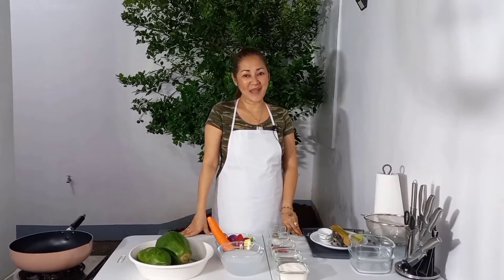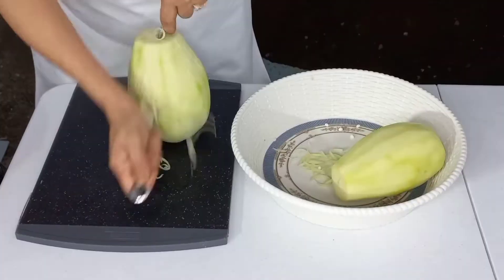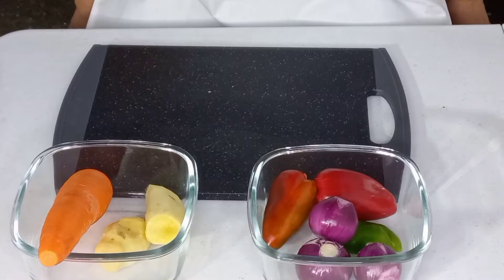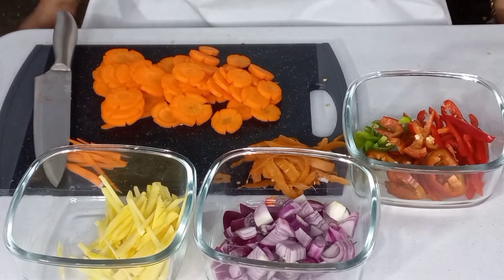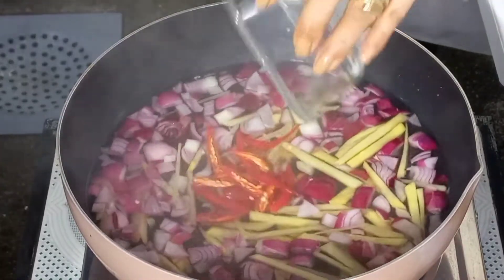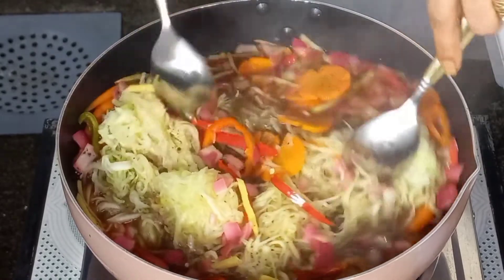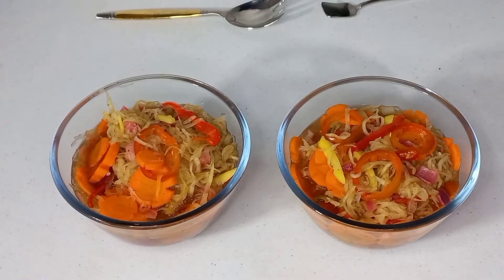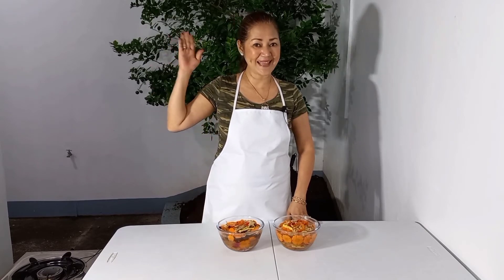How To Make Atchara (Pickled Green Papaya )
In this channel I will introduce you to different types of recipes that you can easily try at home. The recipes are anywhere from a Traditional Dish to something Known Internationally.

This Atchara recipe is my interpretation of the traditional Filipino recipe. Atchara is the best side dish to make any meal interesting. It’s most commonly paired with Beef Tapa and Fish.

The ingredients you will need to make Atchara are:

2 Medium Papaya
2 Medium Red Bell Pepper
½ Green Bell Pepper
3 Medium Onion
2 Small Ginger
1 Large Carrot
8 pcs. Red Chili
50g Raisin (Optional)
1 Cup of Water
2 ½ Cup of Vinegar
1 Cup of Sugar
1 tbsp Pepper
½ tbsp Salt